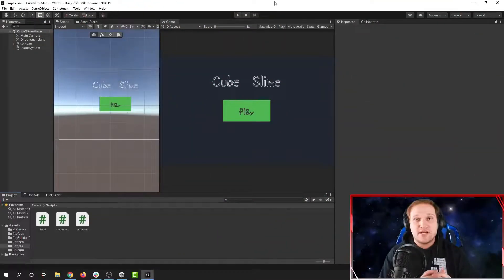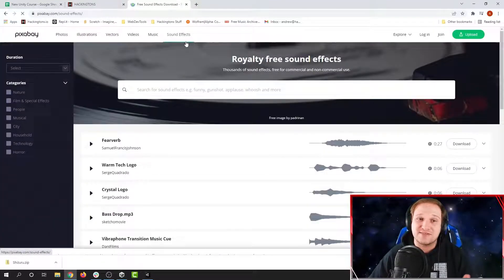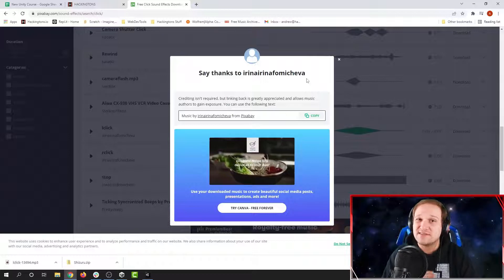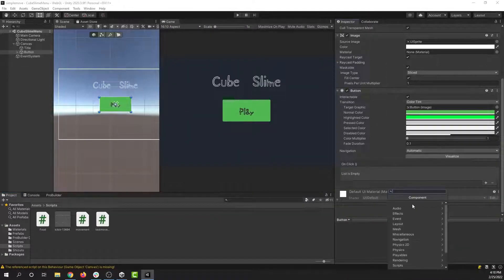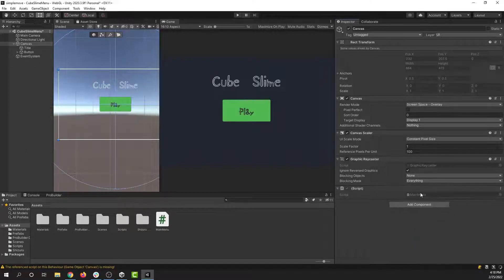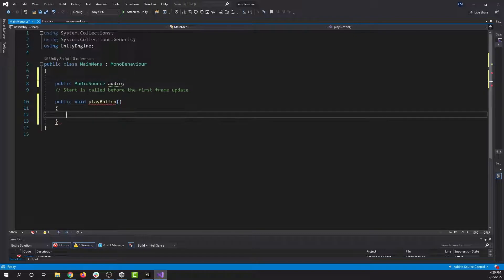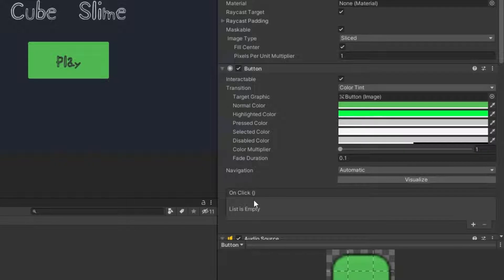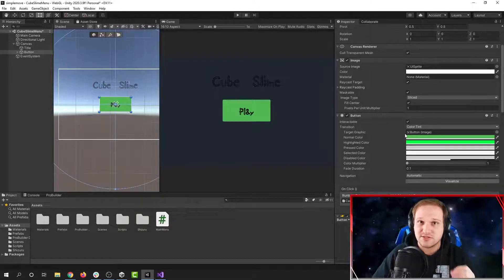How to add a sound to a button when you click on it in Unity | Unity Tutorial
We show you how to add a sound to the onclick of a button in Unity.